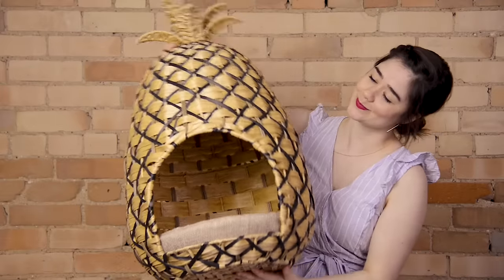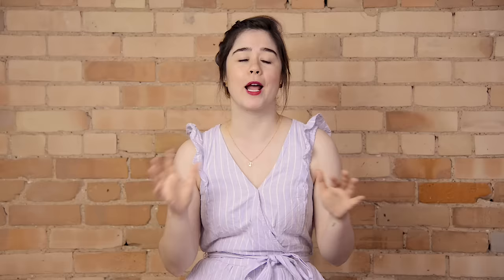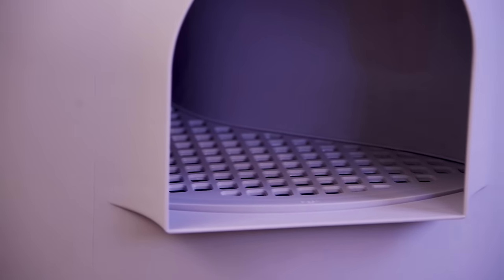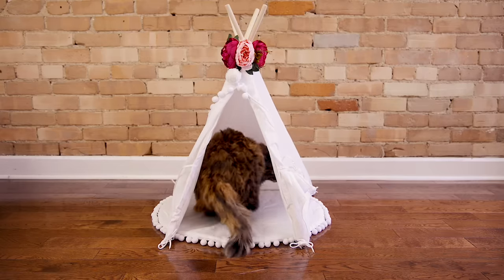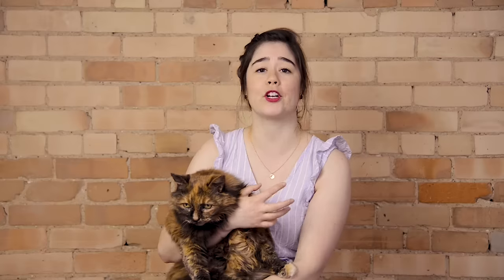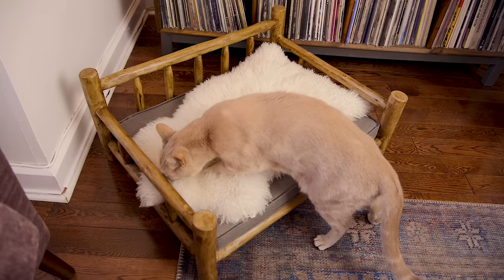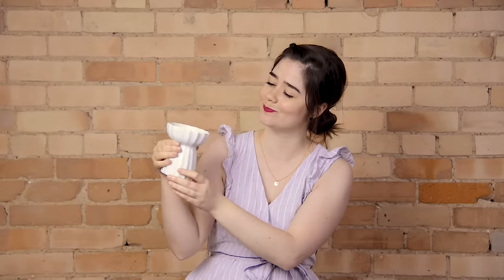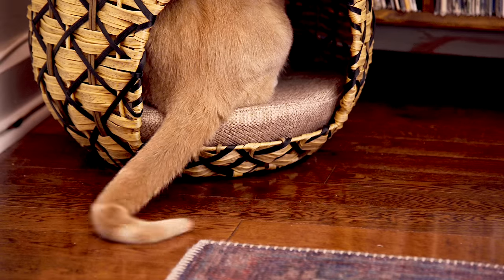Cutest Pet Decor Haul | Beautiful Pet Furniture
Today's video is all about pet furniture — so cute right?! I'm here to show you that even your pet's everyday items can be beautiful, and show you what a difference even a gorgeous cat bowl can make to your space.

Products mentioned:
That means I receive a percentage of the revenue made from purchasing products through this link but that does not in any way influence my opinion of the product. Products marked with ** means they were gifted to me from brands but I was not paid to feature them in this video unless otherwise stated.